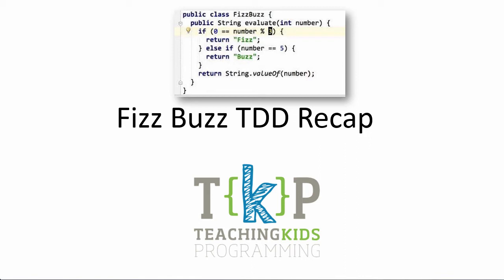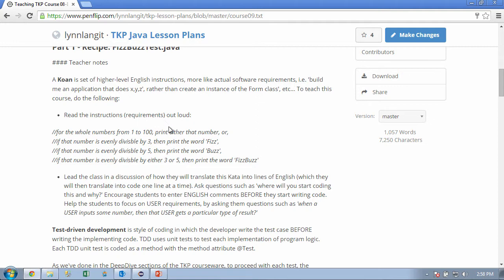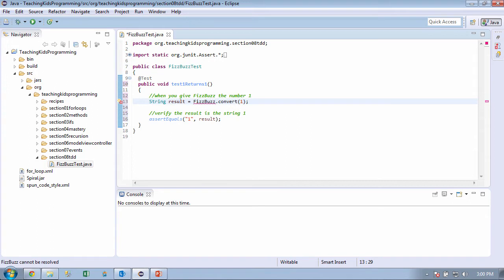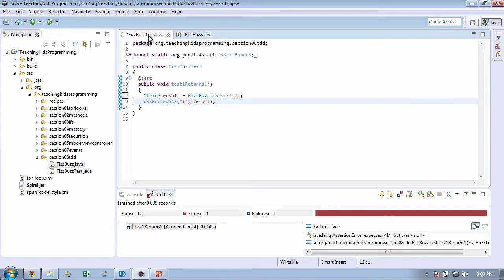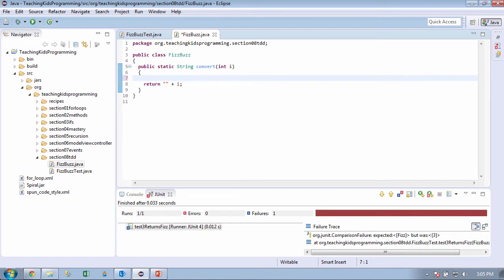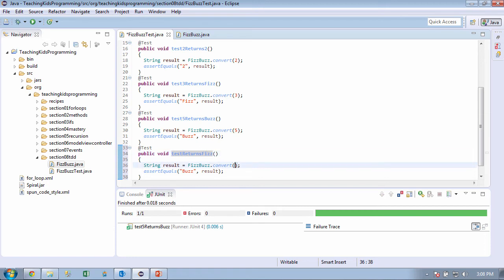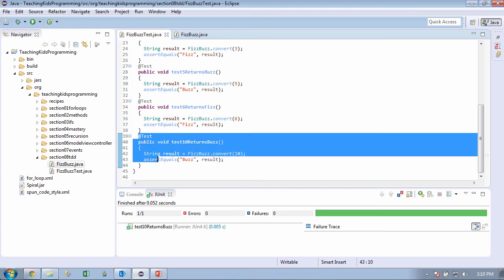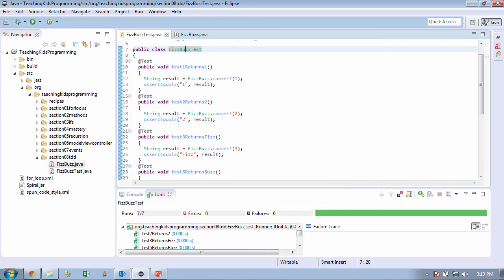FizzBuzz TDD Recap for TKP Java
recap of FizzBuzz TDD Kata for TKP Java